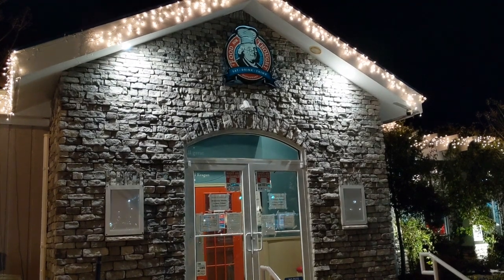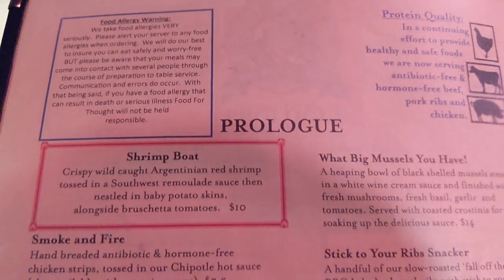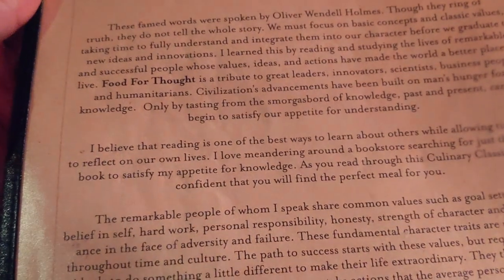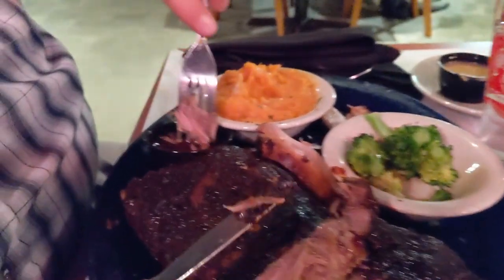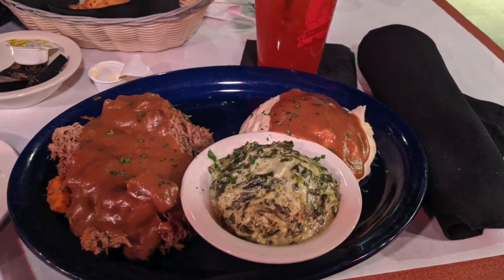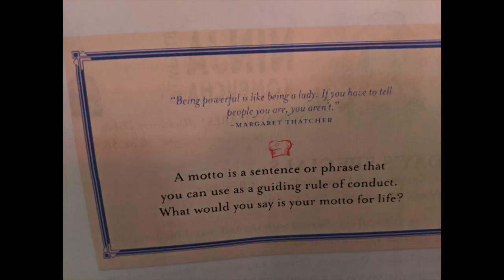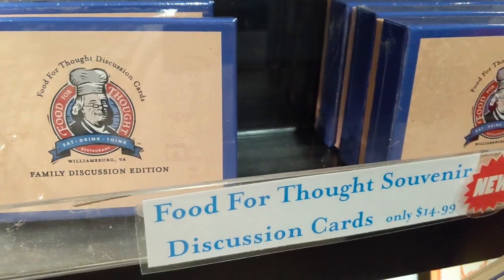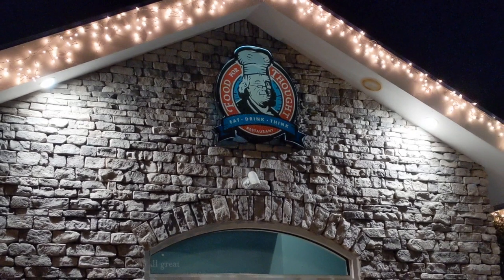Food for Thought: 4 minute restaurant review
In this video, we visit one of our favorite restaurants in Williamsburg, VA - Food for Thought. This moderately priced casual restaurant is a follows a unique concept that seeks to inspire customers encourage discussion over a meal selected from their diverse menu. There is something for everyone here. We will let you know what we tried and what we thought about this restaurant that is ranked by customers on TripAdvisor as the 4th best restaurant out of the 241 restaurants in Williamsburg, VA.

If you enjoyed this video, please help us out by clicking on the Thumbs Up to like the video.